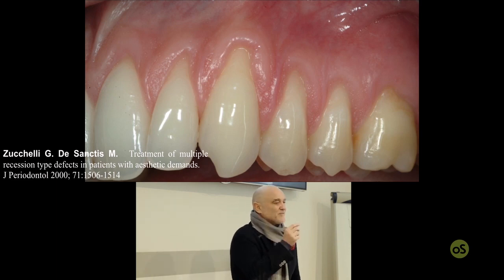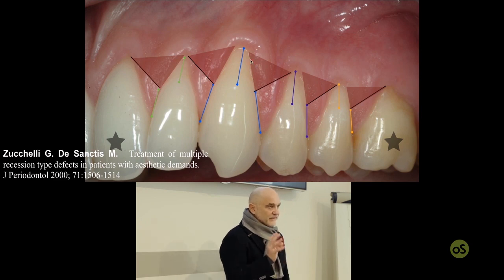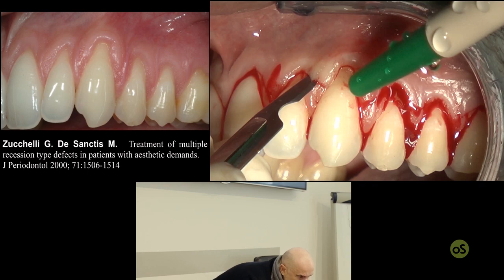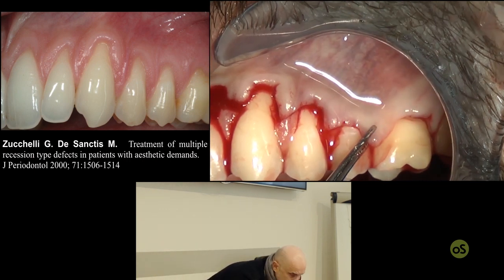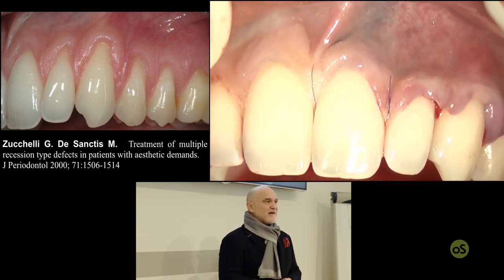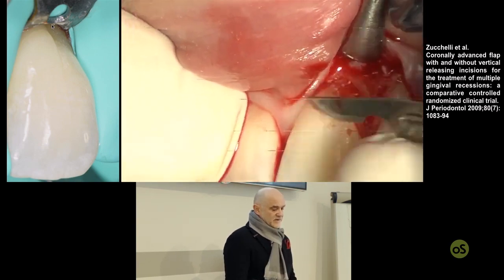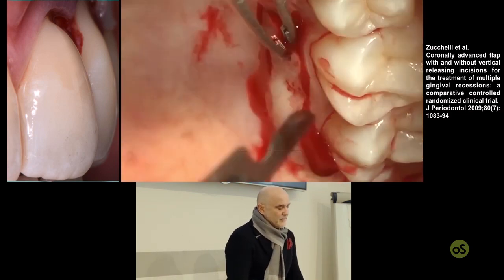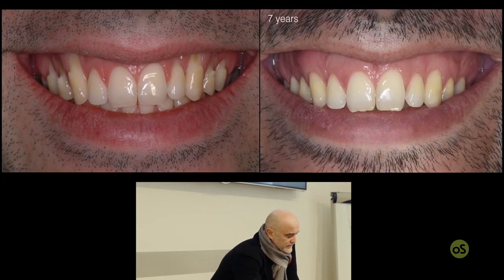8 Multiple recession treatment in the upper jaw rationale, surgical